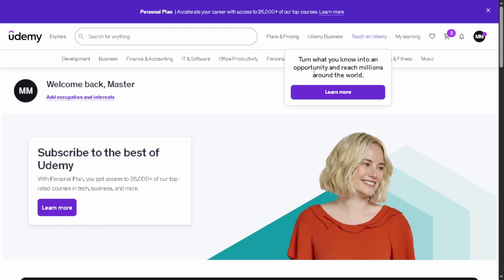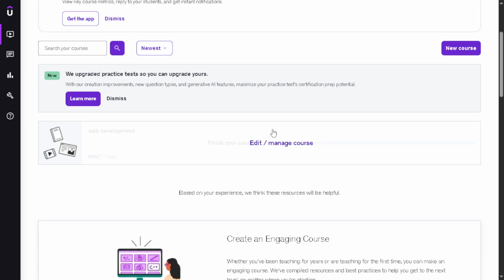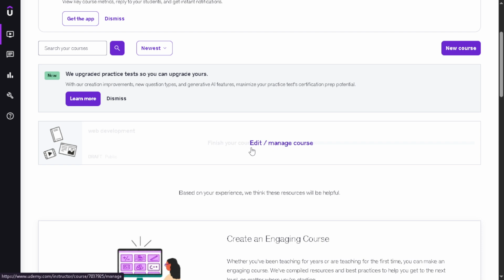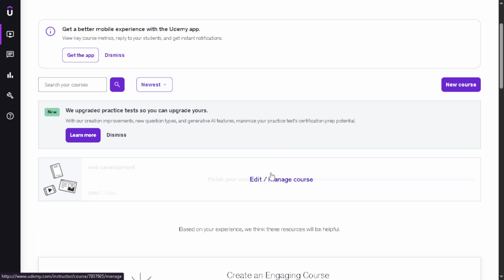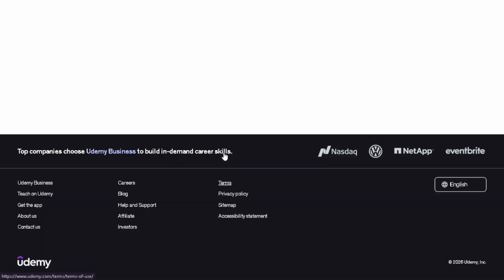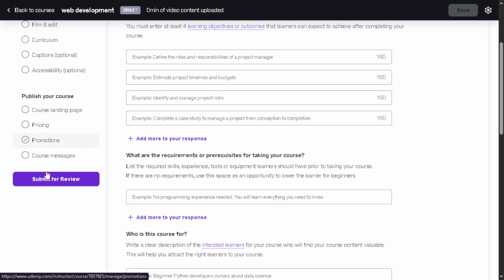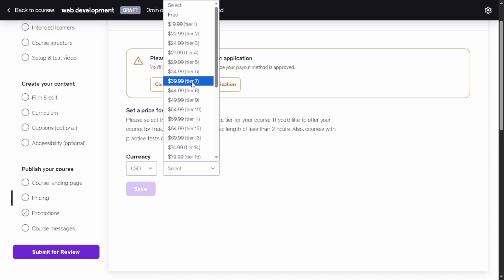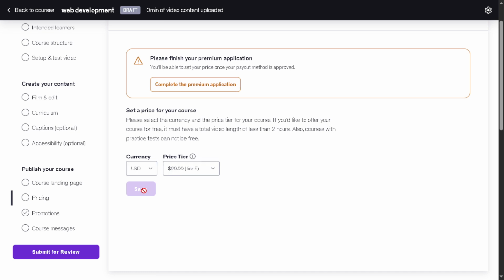How to Price Udemy Course (Full 2026 Guide)